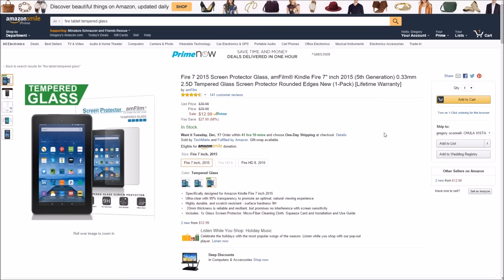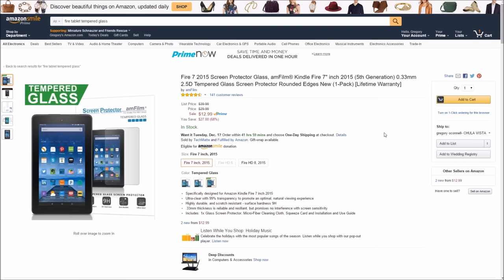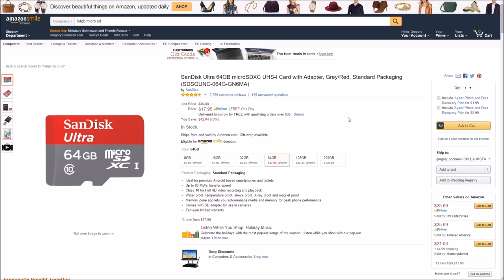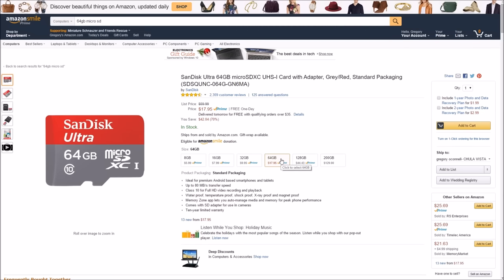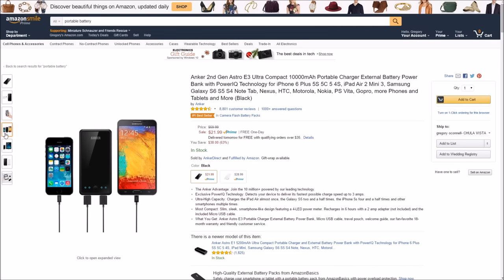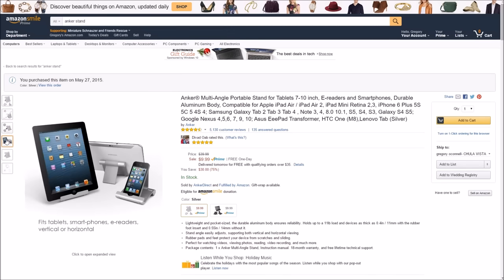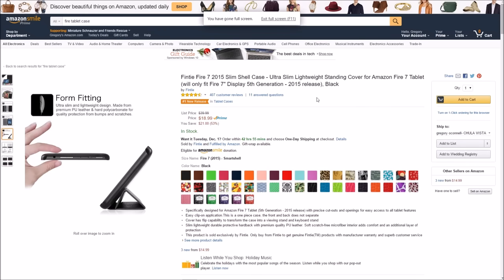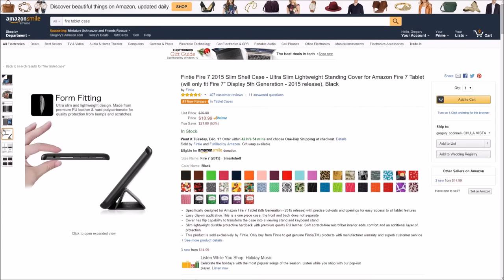$50 Amazon Fire Tablet 5 Must Have Accessories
Purchase the Amazon Fire Tablet

1. Tempered Glass Protector

2. 64GB SanDisk MicroSD Card

3. Anker Astro E3 Ultra Compact 10000mAh Portable Charger

4. Anker Multi-Angle Stand

5. Fintie Fire 7 2015 Slim Shell Case

Support Greggles TV by using this link for all of your Amazon Purchases